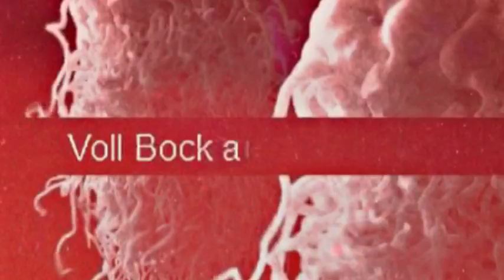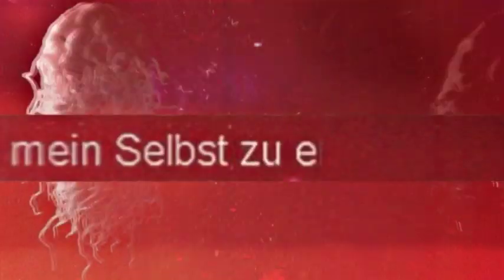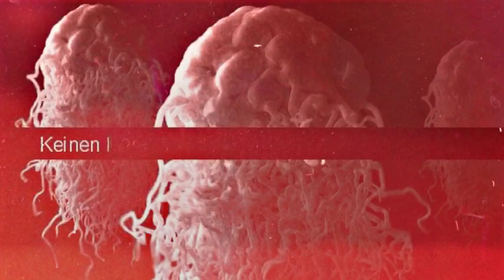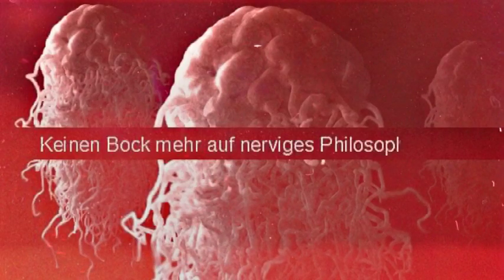JAPANISCHE KAMPFHÖRSPIELE - Keinen Bock Mehr (Official Lyric Video)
Japanische Kampfhörspiele - Keinen Bock Mehr Video From their album "Verk Ferever" out on CD/Vinyl/Digital, in august 2019 on Bastardized Recordings.

Lyrics:
Keinen Bock mehr auf komplexe Gedankengänge,
nachzudenken über die Zusammenhänge,
weder über das große Ganze noch über die Details,
warum was wie läuft und den ganzen Scheiß.
Keinen Bock mehr auf das ganze Cassandrawissen
und all das and're Wissen, von dem man nichts wissen will.
Keinen Bock mehr auf mich querlegen,
ich war jetzt lange genug dagegen.

Voll Bock auf einmal, mich selbst zu inszenieren.
Voll Bock auf einmal, mein Selbst zu eliminieren.
Keinen Bock mehr auf nerviges Philosophieren.
Voll Bock auf einmal, mein Essen abzufotografieren.
Voll Bock auf einmal auf Jobs, Deadlines, Habenwollen.
Voll Bock auf einmal auf den aktuellen Trend.
Voll Bock auf einmal auf Arbeit, die das Unrecht stützt,
Arbeit, die nicht gerade vor Burnout schützt.